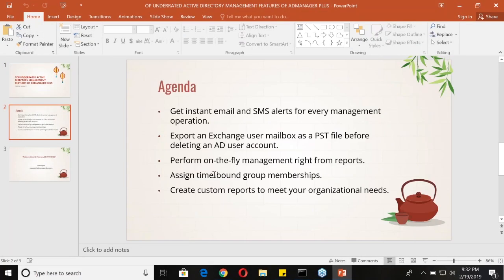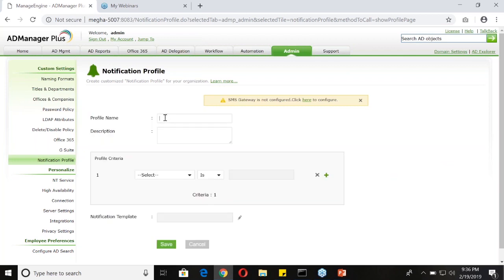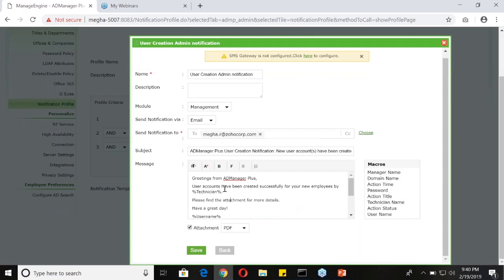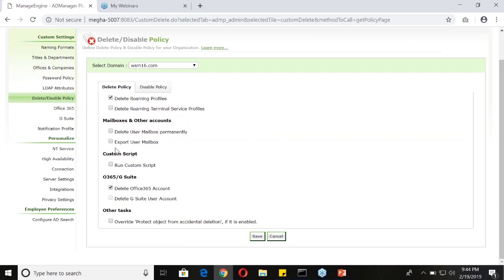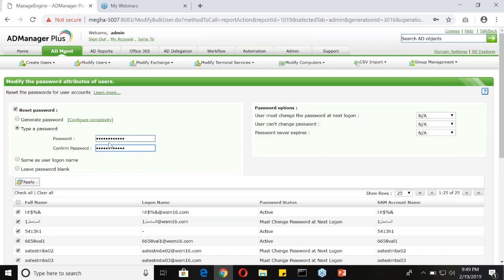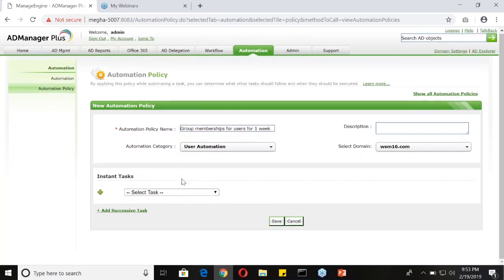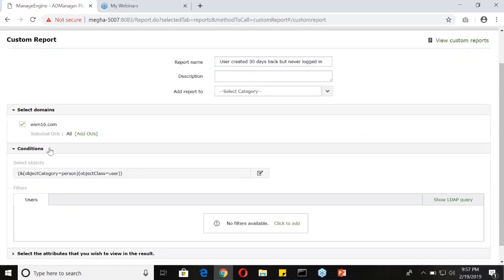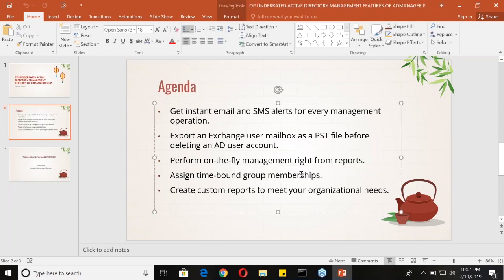Top underrated Active Directory management features of ADManager Plus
Think you've tried all the features ADManager Plus has to offer? If yes, you may be in for a big surprise! In fact, one of the features you might've overlooked could be exactly what you need to enhance your AD, Exchange, or Office 365 administration. In this two-part webinar series, we'll showcase all the under-the-radar ADManager Plus features that every AD administrator must know.